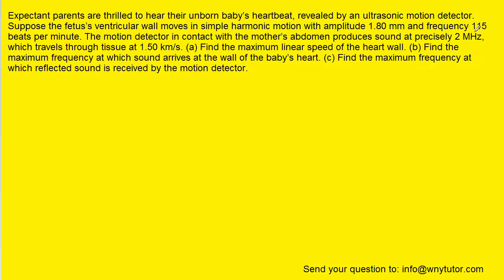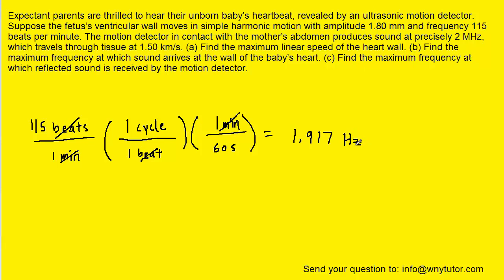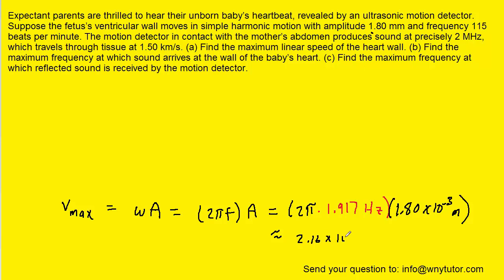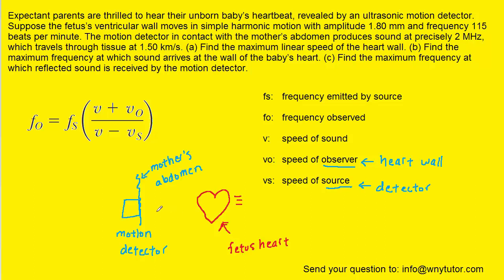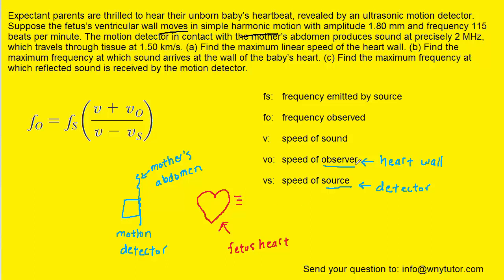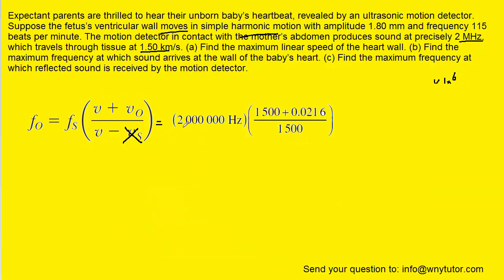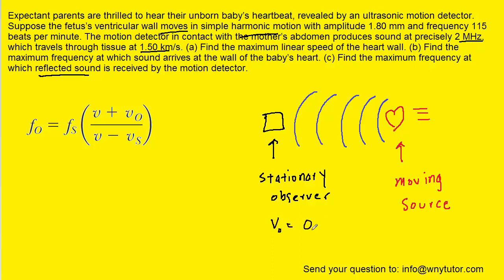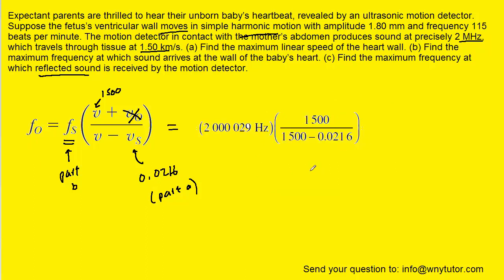Expectant parents are thrilled to hear their unborn babies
Expectant parents are thrilled to hear their unborn baby’s heartbeat, revealed by an ultrasonic motion detector. Suppose the fetus’s ventricular wall moves in simple harmonic motion with amplitude 1.80 mm and frequency 115 beats per minute. The motion detector in contact with the mother’s abdomen produces sound at precisely 2 MHz, which travels through tissue at 1.50 km/s. (a) Find the maximum linear speed of the heart wall. (b) Find the maximum frequency at which sound arrives at the wall of the baby’s heart. (c) Find the maximum frequency at which reflected sound is received by the motion detector.